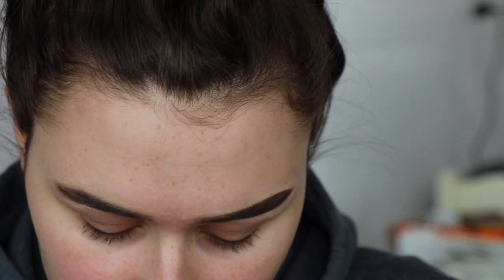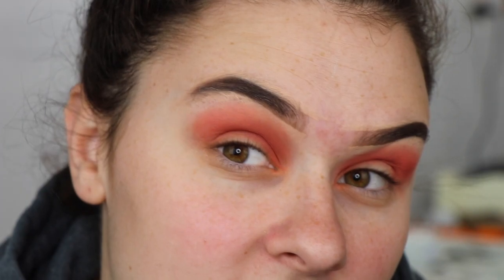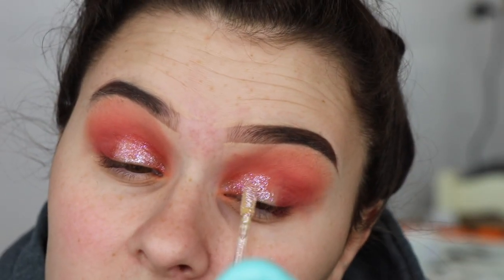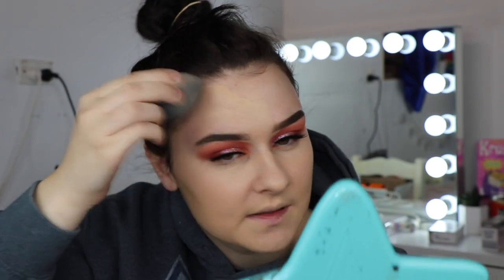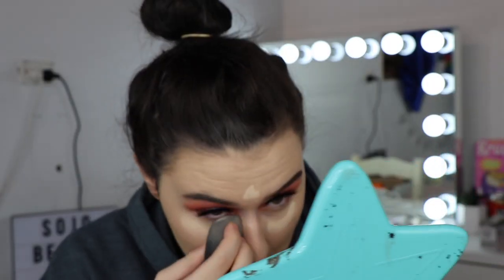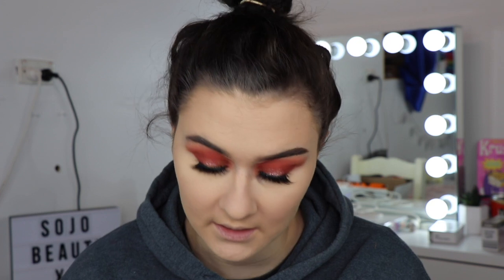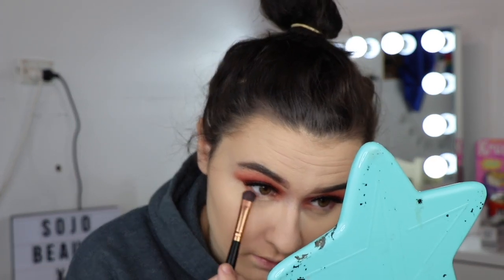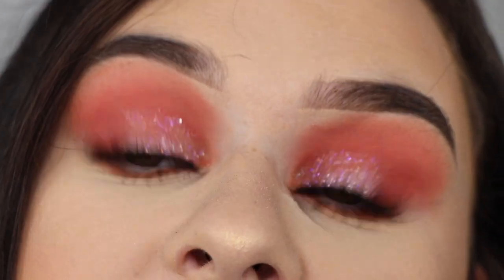FULL FACE OF TOO FACED COSMETICS! SoJo Beauty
Hey guys, I filmed this video using a (mostly) full face of Too Faced cosmetics! Enjoy xoxo